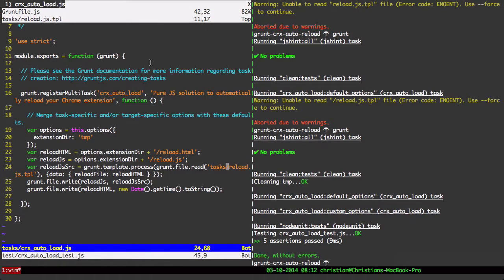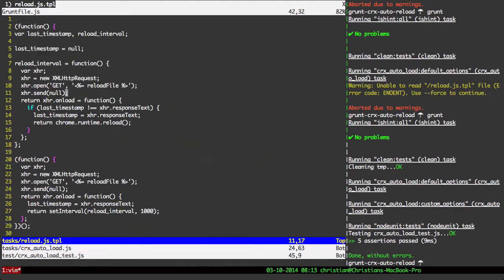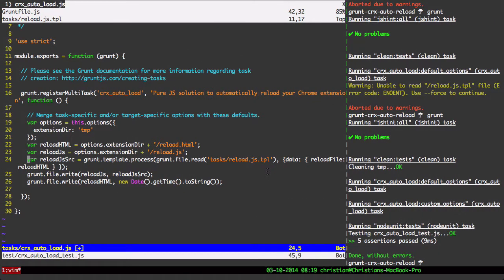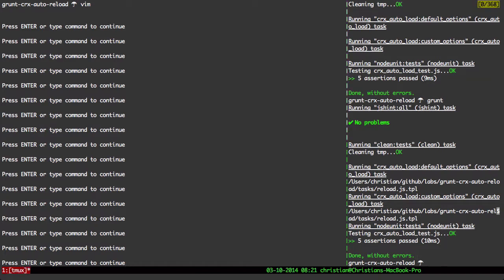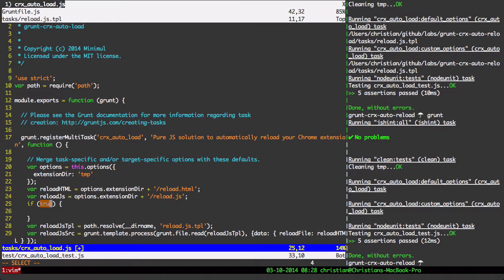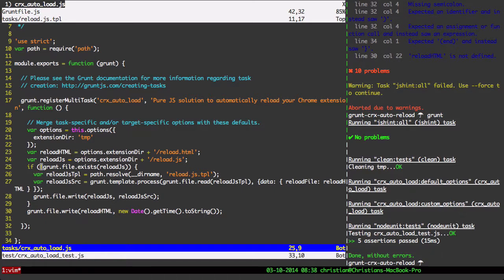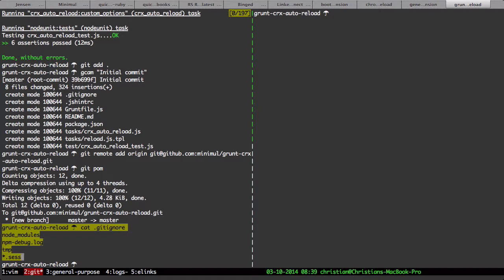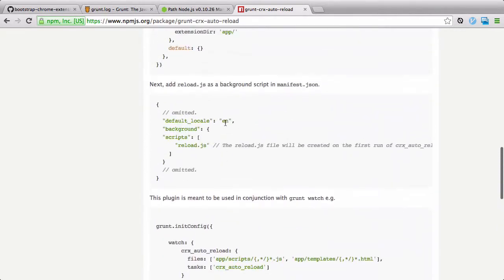Quickly test drive the creation of a grunt plugin. Part 3.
Extracted from the creation of a real grunt plugin.